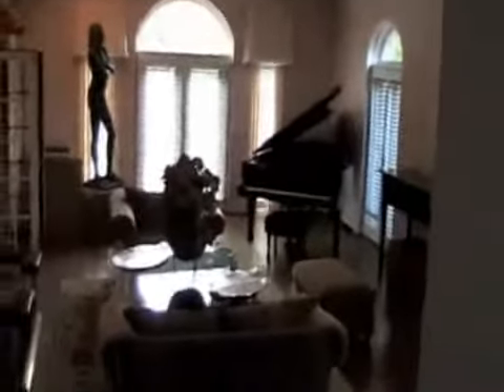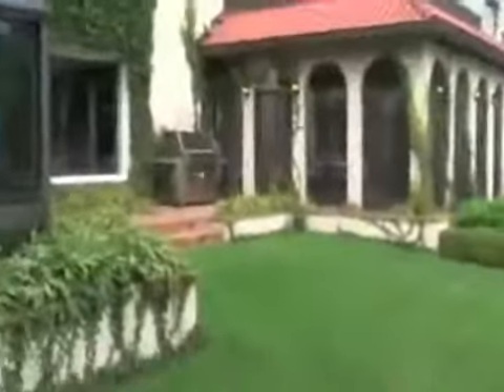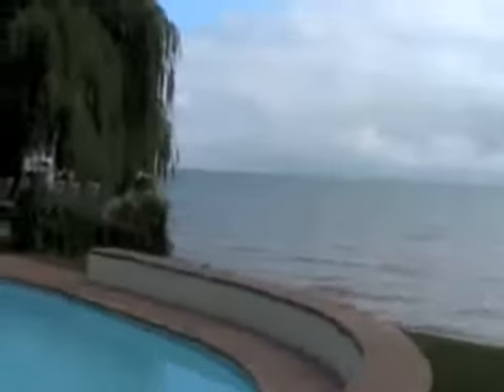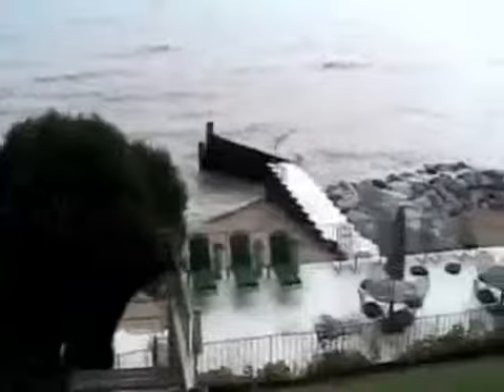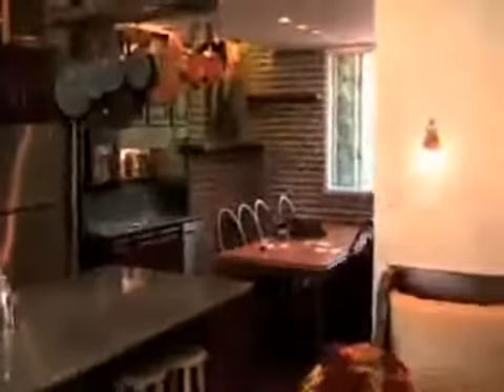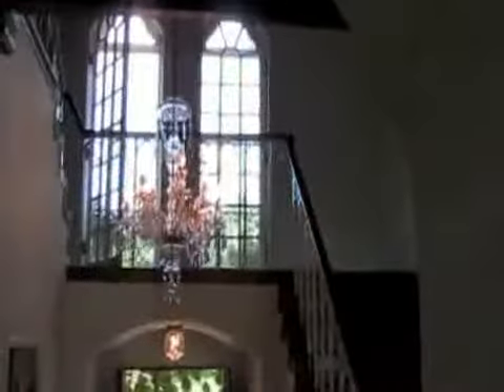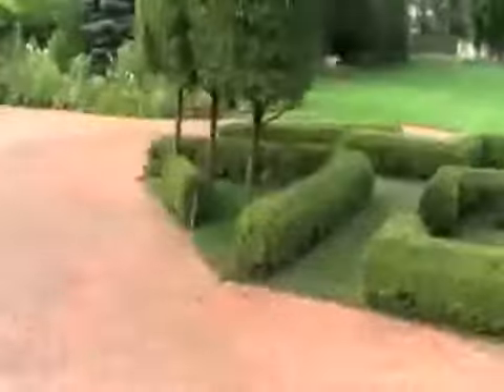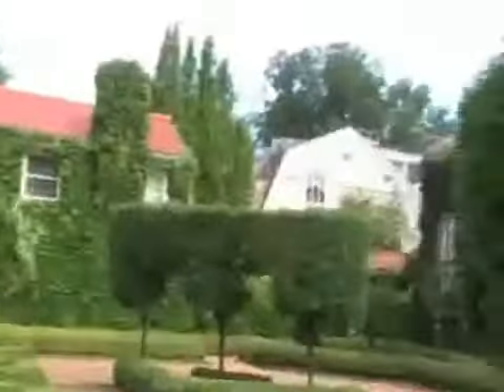Deal Estate: Housing Bulletin - More Auction Action, on Two Fronts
The seller of an 80-year-old Winnetka mansion has no idea what her lakefront estate might be worth in today's market, so she is putting it up for auction. And several builders who want to unload their new houses or vacant land have signed on with a new online real-estate auction service. Both auctions are sources of potential bargains for buyersâalthough in the case of the Winnetka auction, it will be a bargain of the multimillion-dollar sort.